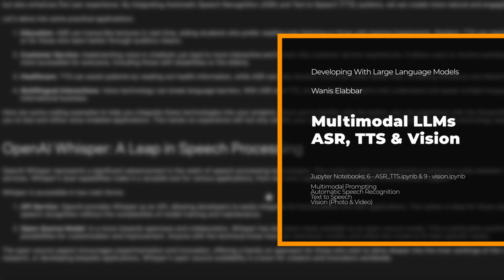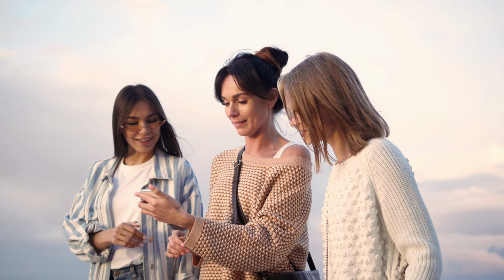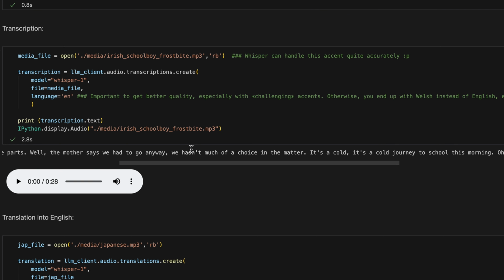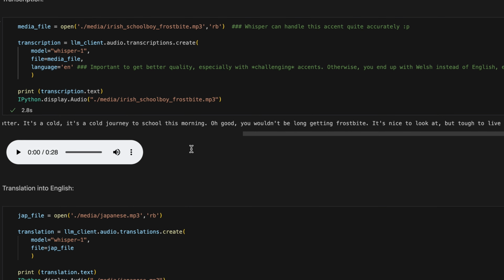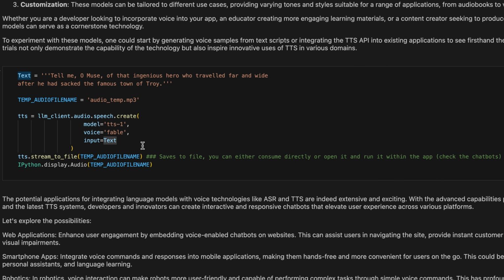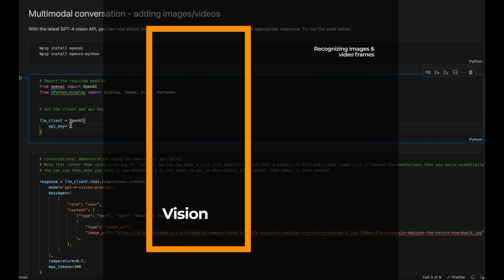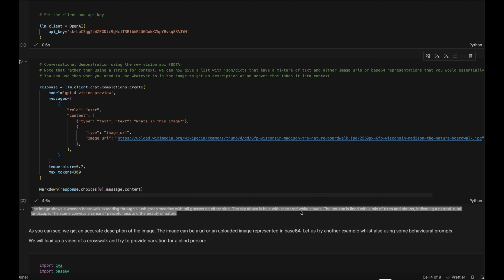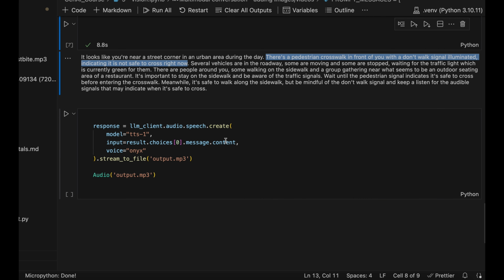Developing with Large Language Models - Multimodal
Multimodal

Dive into the world of AI with my course on Large Language Models. This series takes you from beginner to advanced levels, empowering you to develop sophisticated applications that tackle real-world business challenges. Whether it's automating speech recognition or crafting AI agents to enhance user experiences, join us to revolutionise your business with AI.